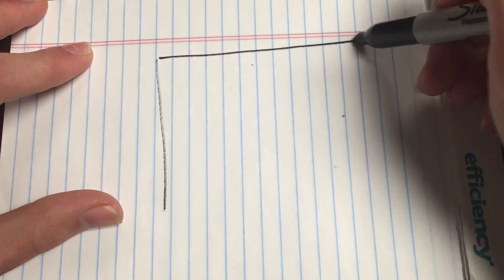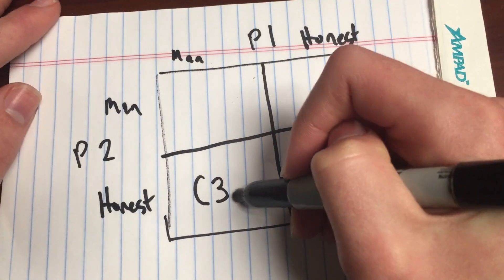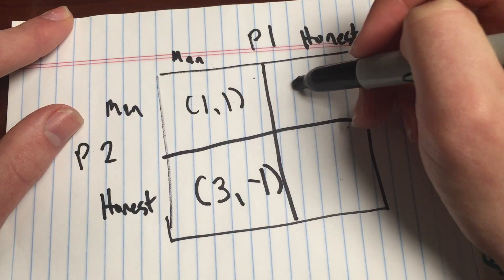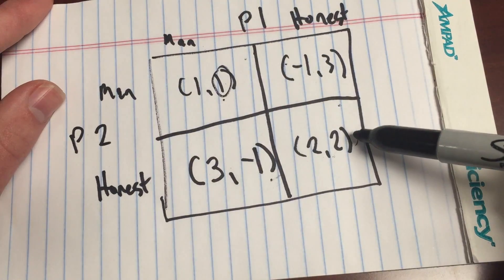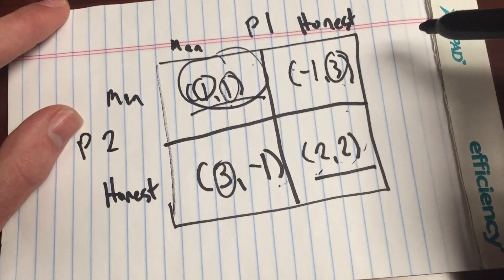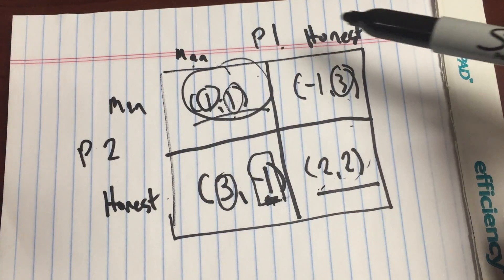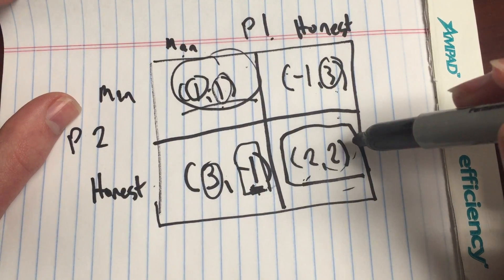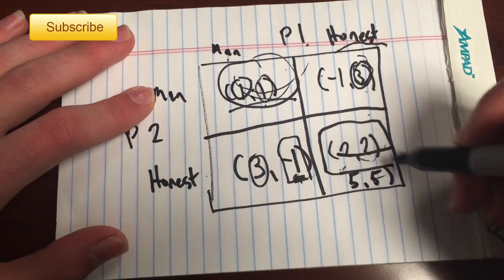Honest Interaction vs. Manipulation: A Proof Using Game Theory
Insert description here. Sometimes I really don't know how to describe a video.